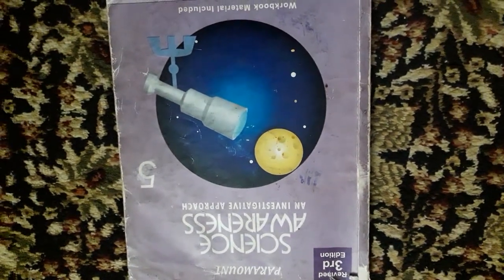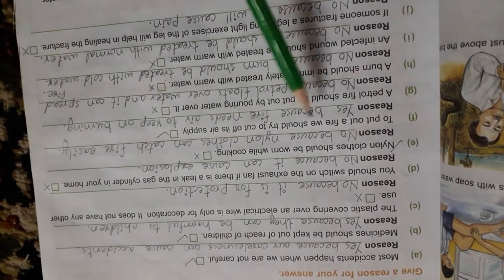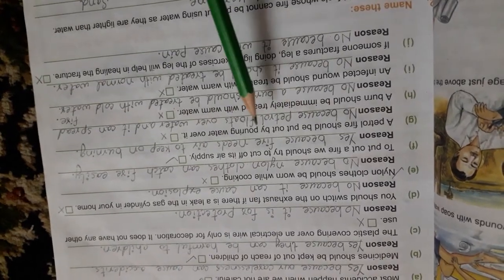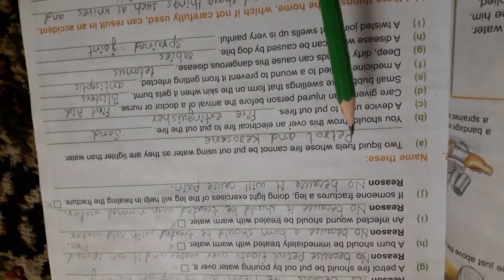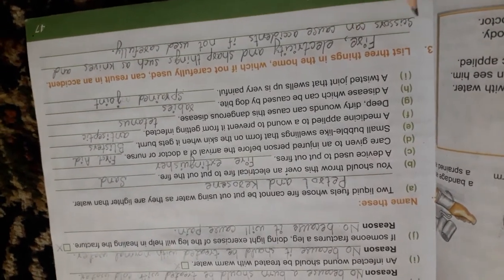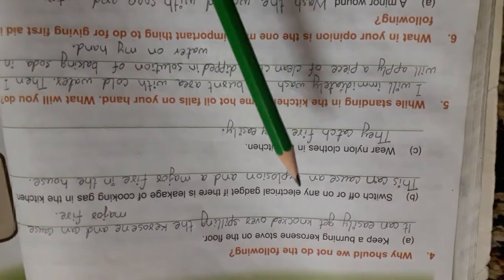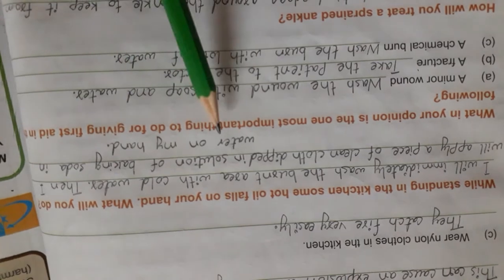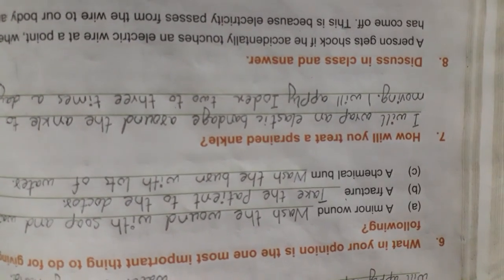Science Class 5th.. (Ms. Nida Zamurad) Lesson#7, Lecture#37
Safety and First Aid (Book exercise)